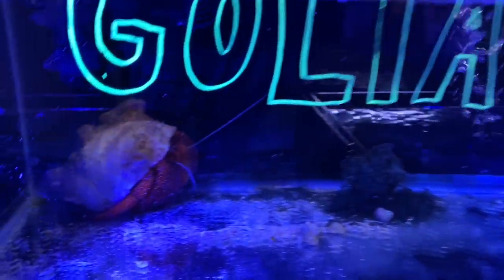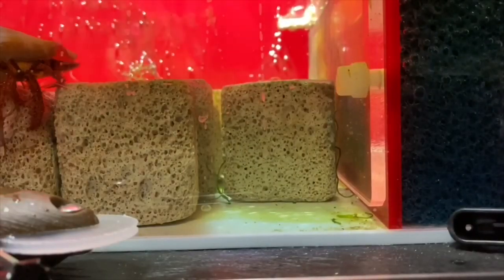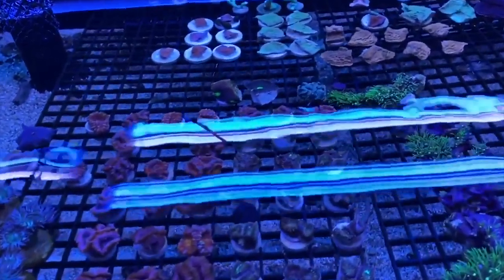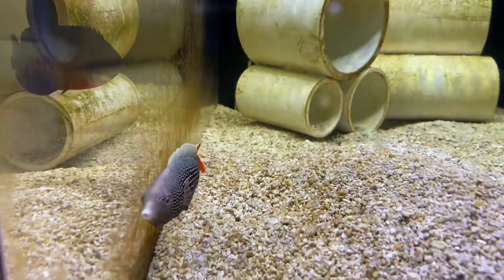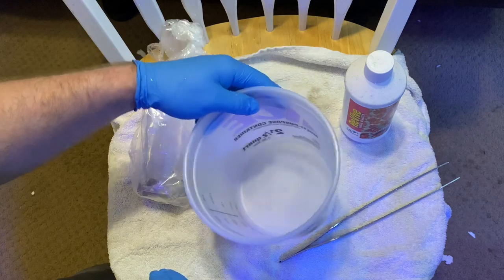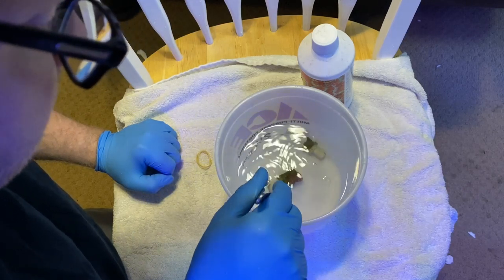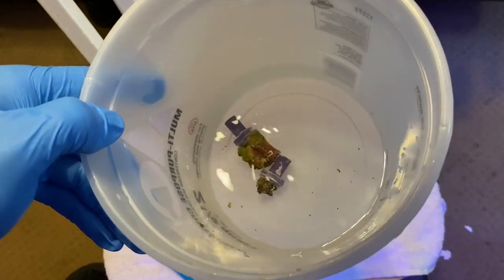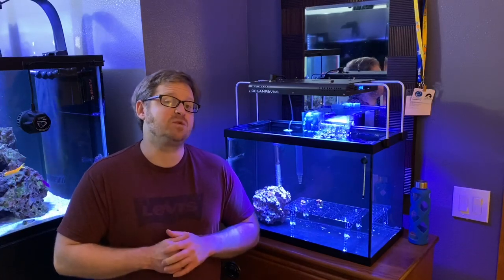BUYING MY FIRST SALTWATER CORALS!!!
I am buying my first saltwater corals!!! This is going to be Epic!

What is happening everyone? We are back at it. I am buying my first corals!! This has been in the making for a long time now! But I am glad that I waiting. So we are heading over to my LFS The Premium Aquarium to see what coral they have for my coral quarantine tank. Did I get LPS coral? SPS Coral? Soft Coral? These are going to be tester corals to make sure that the saltwater coral qt tank is ready for the most expensive saltwater coral. Before we go home lets do a local fish store walk through to see what is in stock. I seen the biggest hermit crab in the world on the store. It shocked me how large it was and it will likely shock you. There are lots of coral frags, inverts like saltwater shrimp, saltwater snails, lots of different fish like, Clownfish, angelfish, tangs, chromis, damsels, butterflyfish, wrasse and much more. When we get back home we have to acclimate the coral and to a coral dip to help remove any possible coral pests. Lets do this!

We got some epic corals to pick up from a local hobbyist soon, you wont want to miss it. Thanks again and Stay Tanked!